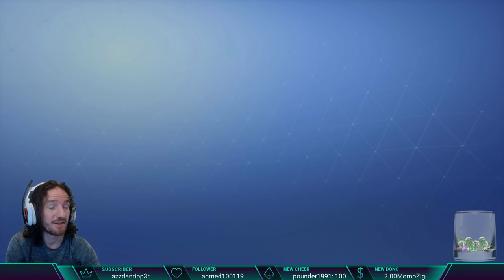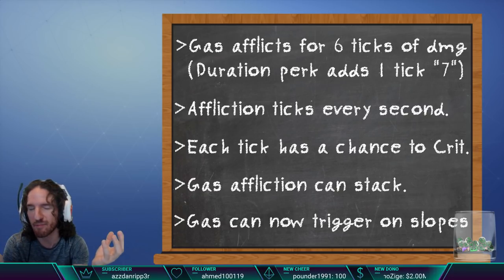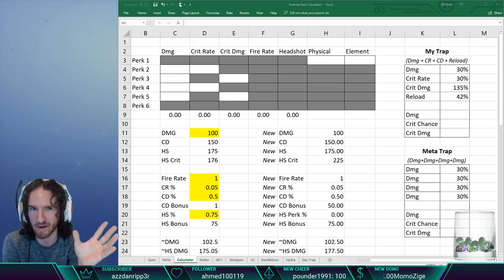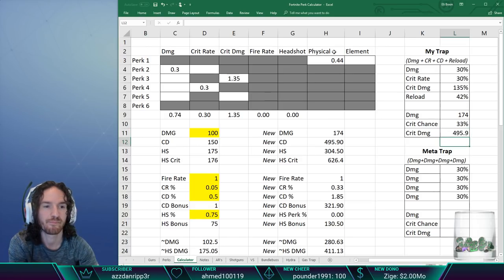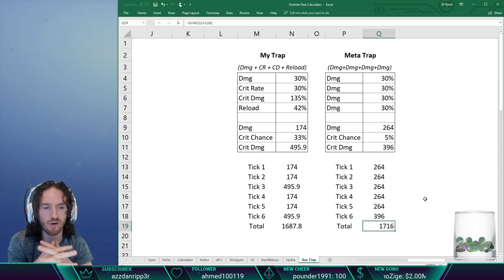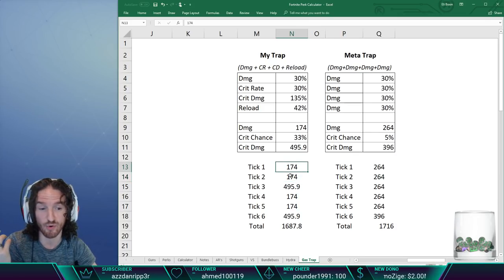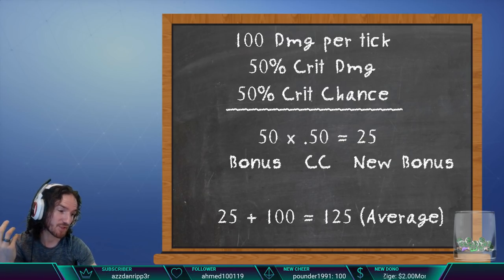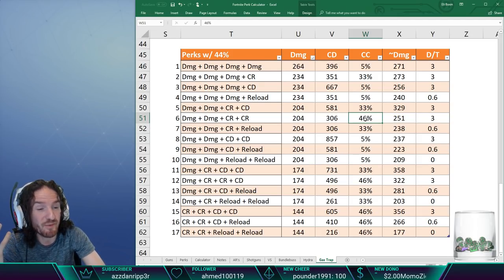Fortnite - Trap Guide - Gas Traps (How they Work & Perk Set Ups) Part 2 of 2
Here is part 2 of the Gas trap guide.  This episode is going to focus more on the math and the perks of the traps.  So if you don't like numbers than this is probably not for you.. If you are stumbling apon this video without seeing part one, you should definitely go check out Part 1.  link below.